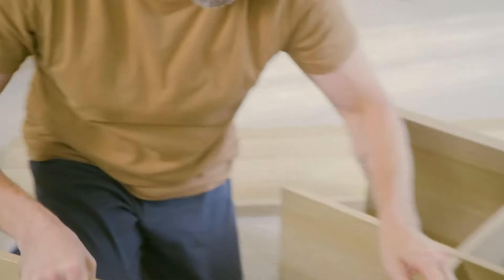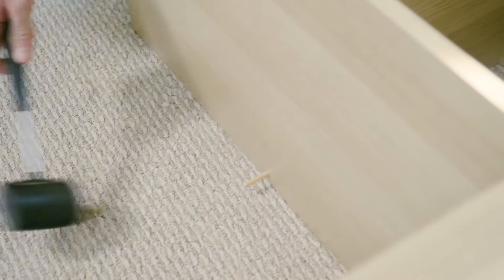Expert Tips for IKEA Furniture Assembly | Taskrabbit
Assemble IKEA Furniture Like a Pro: Tips & Tricks for a Hassle-Free Experience! Assembling IKEA furniture doesn’t have to be a stressful experience. In this comprehensive guide, we’ll break down everything you need to know to assemble your furniture quickly and efficiently. From understanding the instructions to using the right tools, we cover it all. Get ready to transform your flat-pack boxes into beautiful, sturdy furniture with ease!

Timestamps:
0:00 - 0:26 Intro
0:27 - 0:48 Unpack and Organize
0:49 - 1:13 Read Instructions Thoroughly
1:14 - 3:50 Tips and Tricks
3:51 – 4:32 Essential Safety Tips
4:33 – Quick Summary

Still overwhelmed?  You can hire Taskers on Taskrabbit to help you with all of your IKEA furniture assembly needs.

Had fun putting it all together? Got any questions or assembly tips to share?

Taskrabbit connects you to trusted and skilled help in your city. From home repairs and moving to errands and cleaning, Taskrabbit finds you a trusted and skilled person to handle your tasks-when you want it and at a price you can afford, backed up by our $10,000 Happiness Pledge. Use Taskrabbit for your needs!